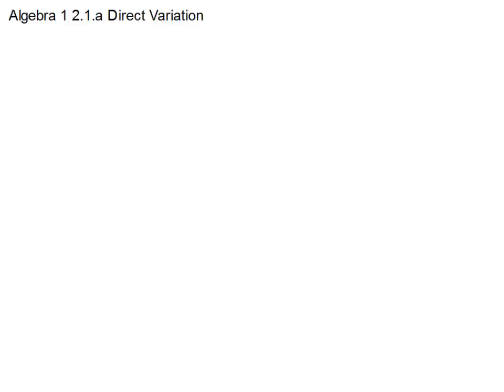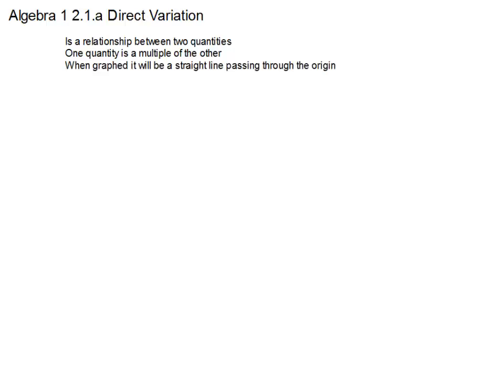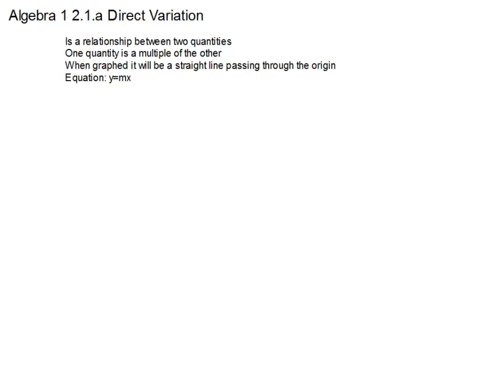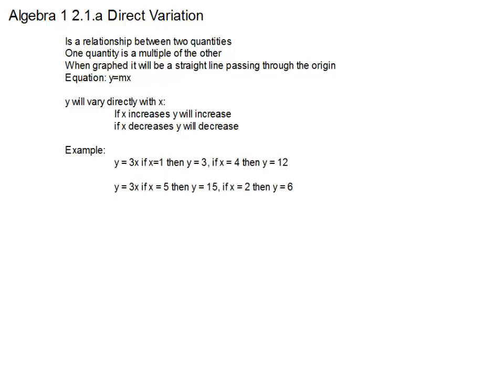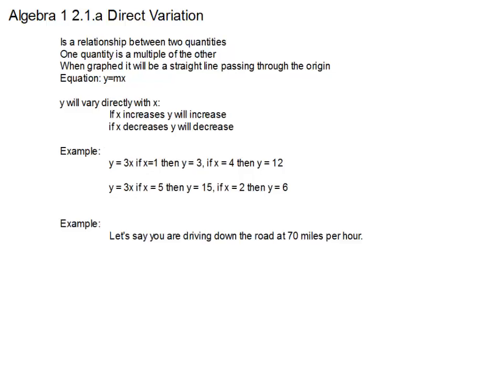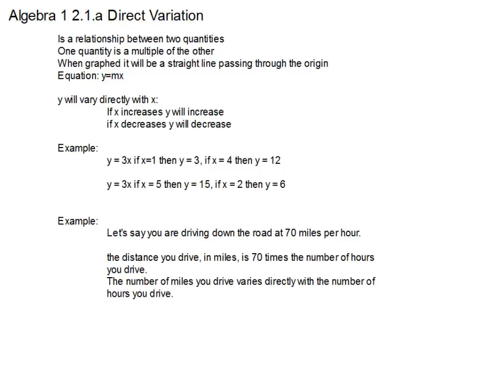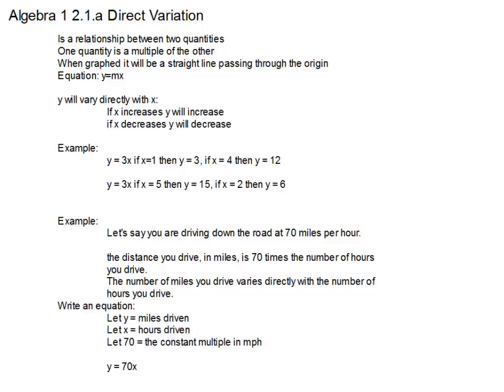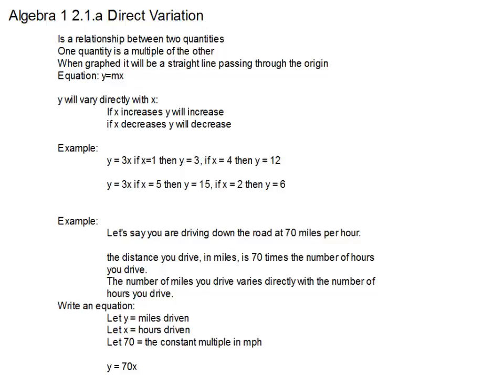Algebra 1 2.1.a Direct Variation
Overview of direct variation.